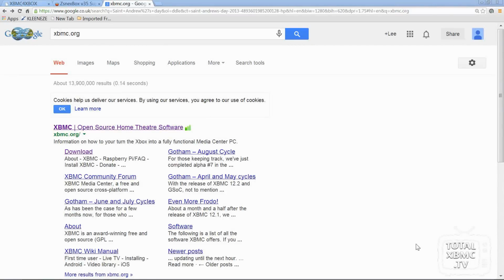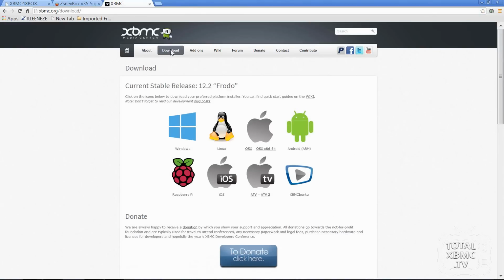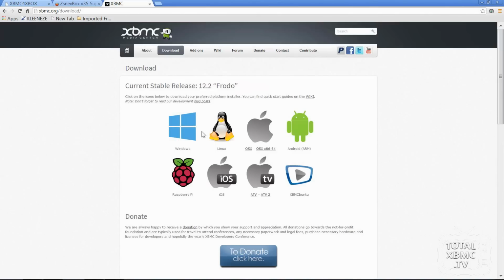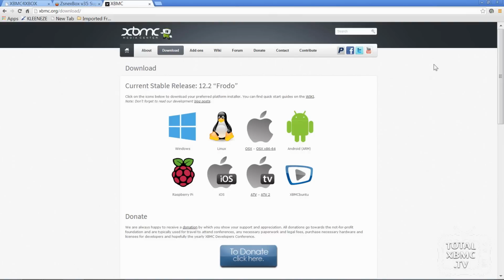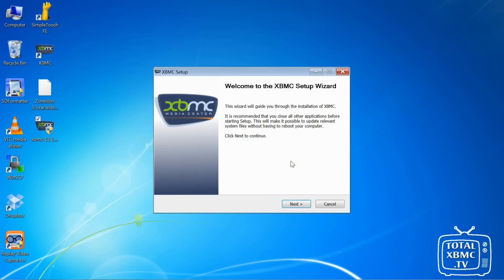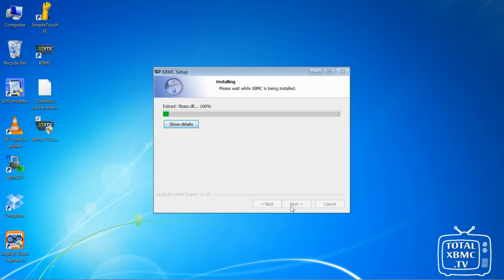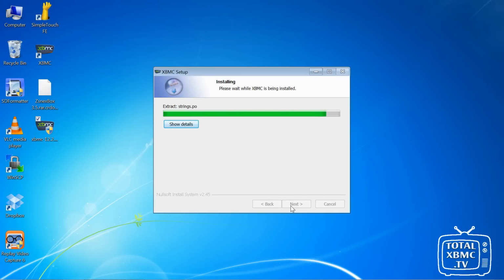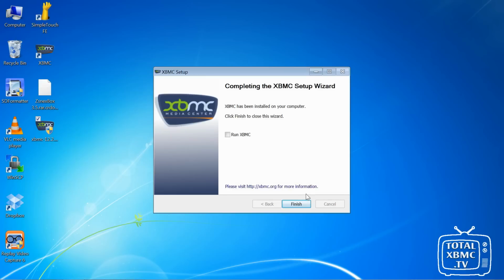Kodi (formerly XBMC) Install On A Windows PC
Install Kodi on Windows. This has got to be the simplest platform to install to so if you're undecided on whether or not to purchase a dedicated Kodi device for your TV try it on your PC first!